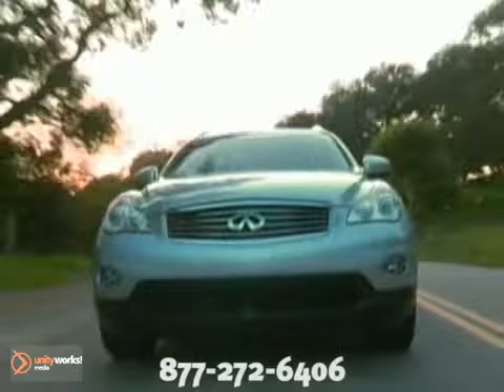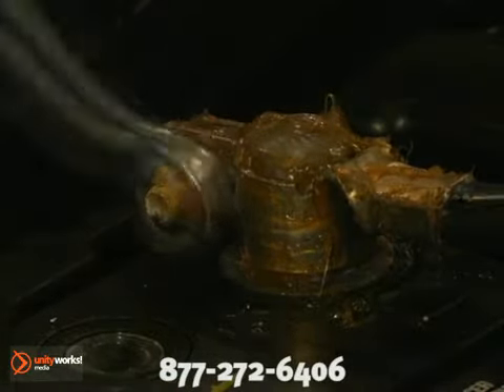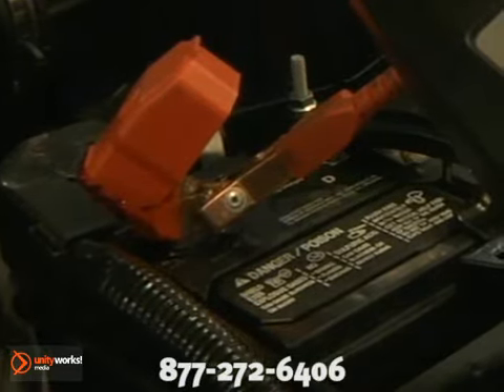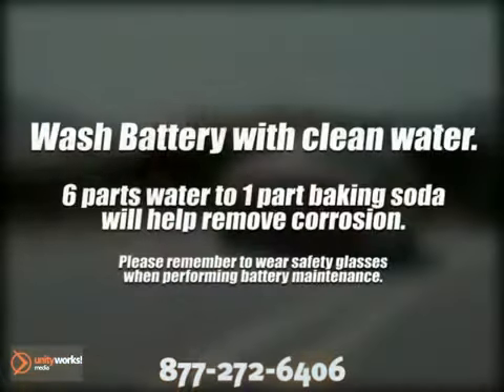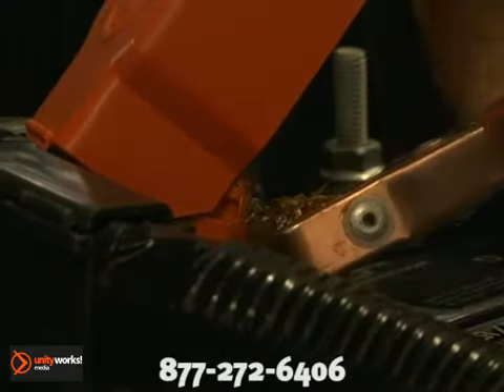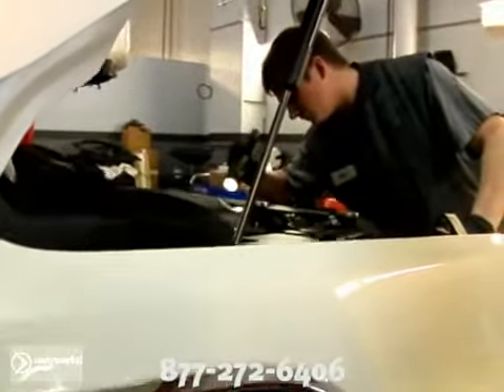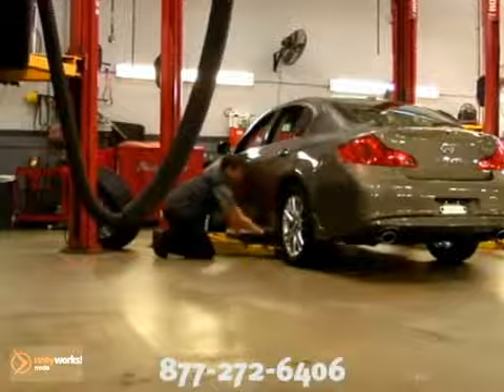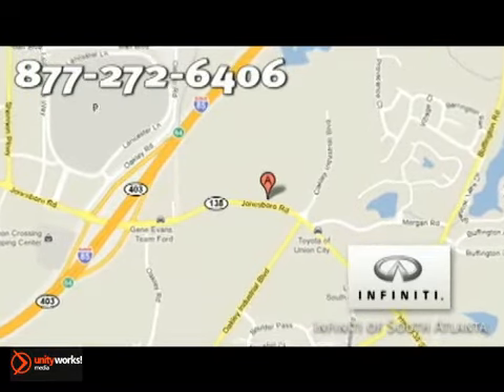Infiniti Battery Service Macon, Columbus GA Atlanta GA Union